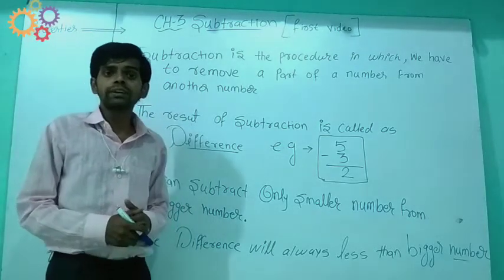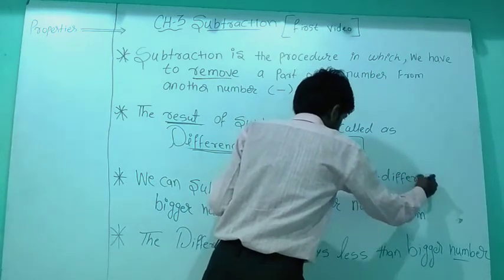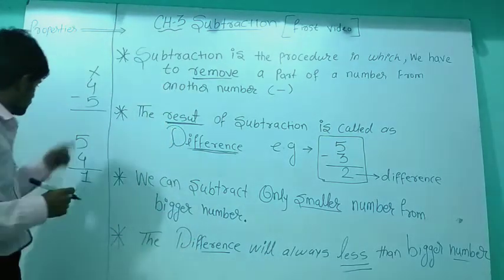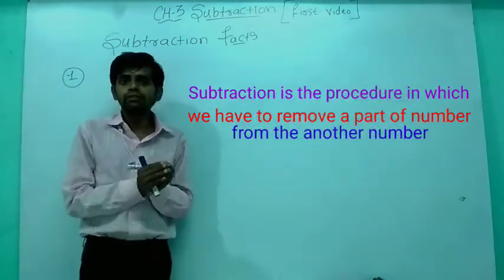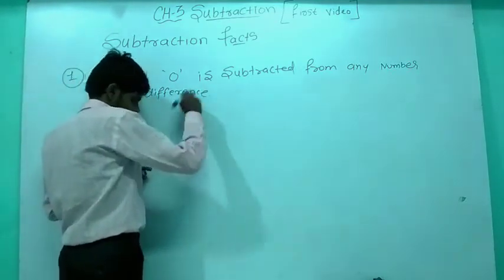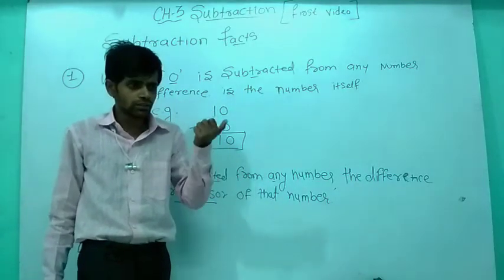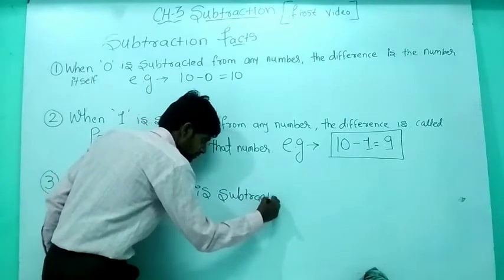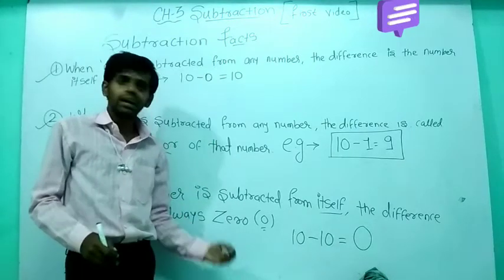Class 3 , video 27 August